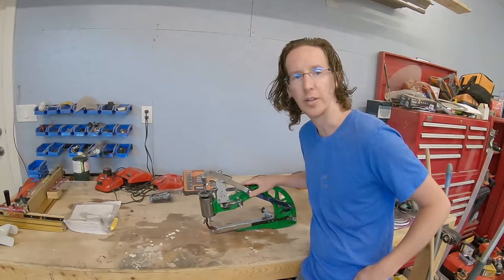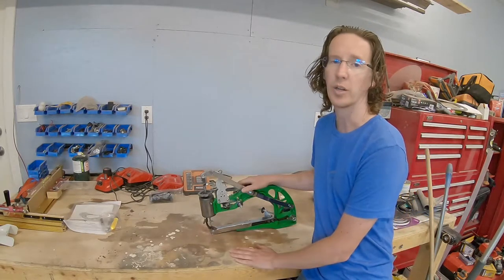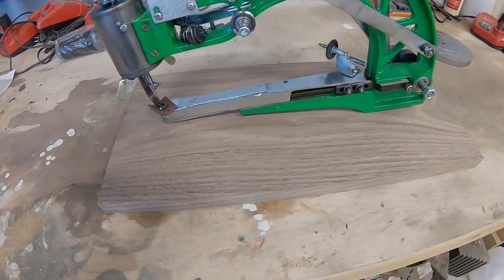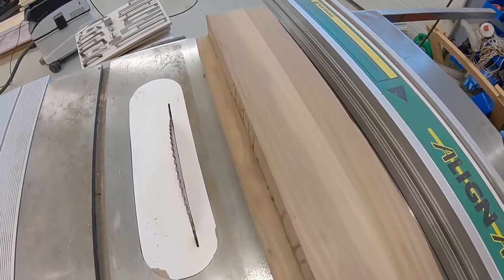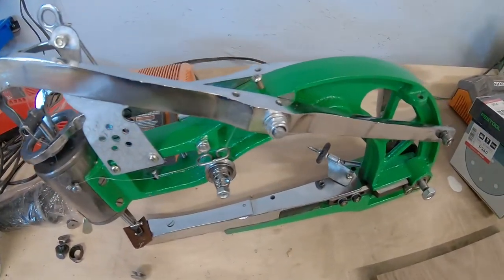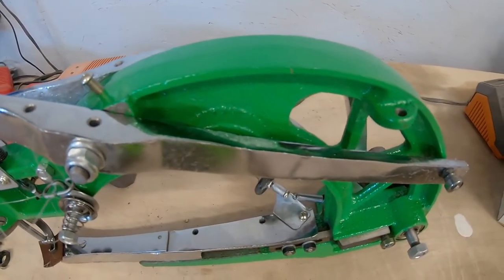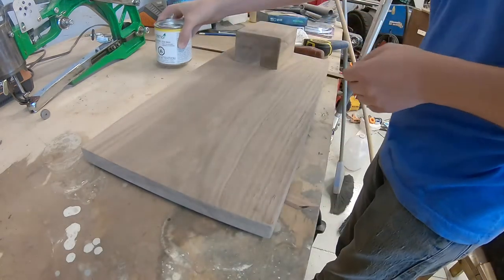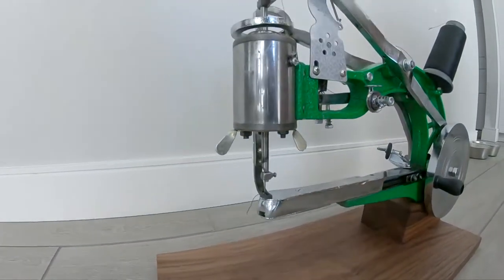AMAZING $85.79 Leather Sewing Machine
Amazing Value for your money now at only $85.79 on Amazon.
It does come with a 3 legged stand but it is useless. Just add your own base and you have the best value in leather sewing.